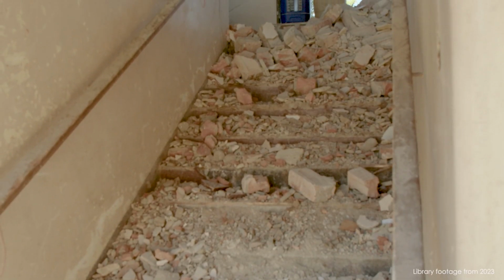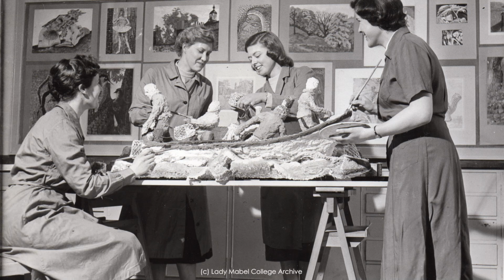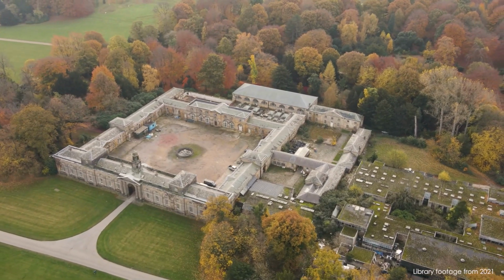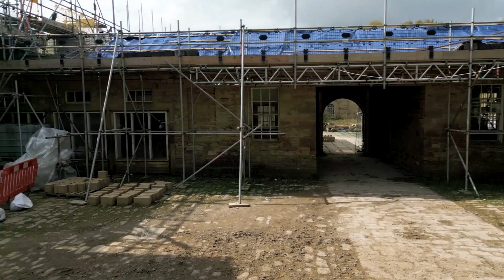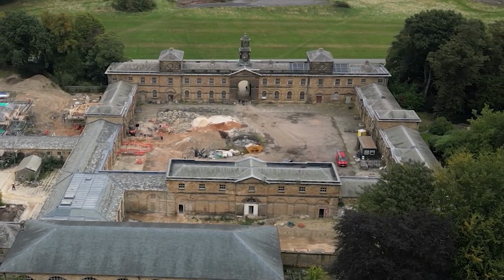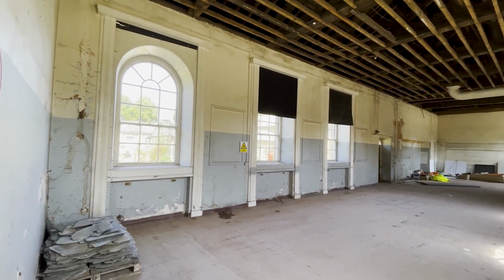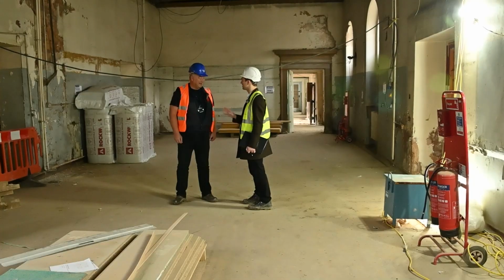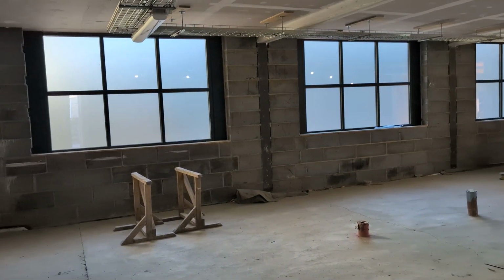Stables Regeneration Phase 1: November 2024 update Part 1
For the first of our two update videos for November, we take a look at the parts of the Stables affected by the Phase 1 works programme, that will ultimately be used by the public. Architect Rory Chisholm gives us a guided tour of these spaces and explains what they will be used for in the future.

Part 2 of the November update is due to be released on 1st December, so don't forget to subscribe to our channel to make sure you never miss a new video release.